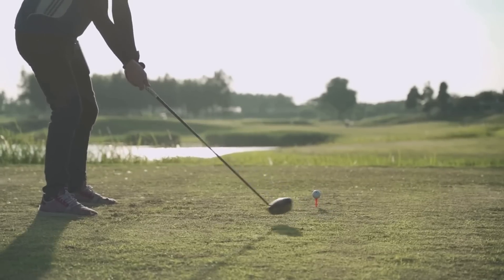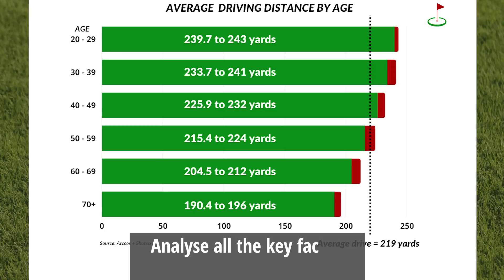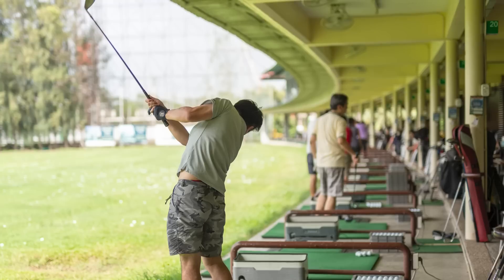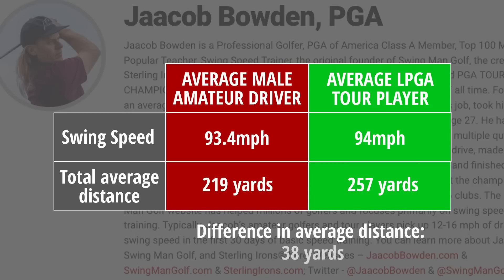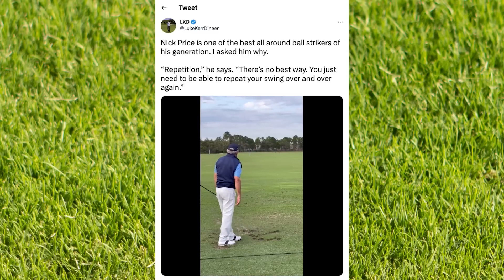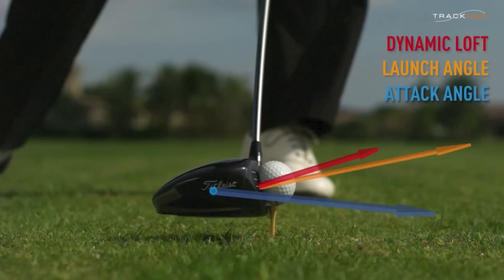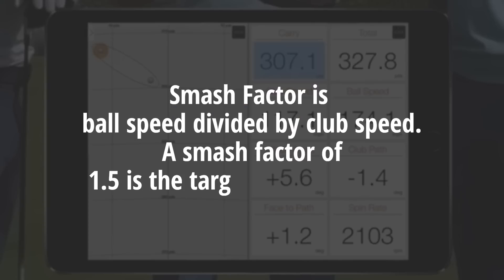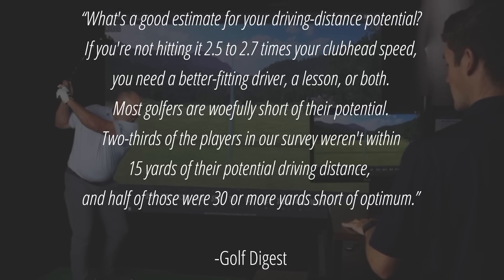What Determines Driver Distance? The Key Factors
Anyone who has played golf for any length of time knows that the elements that determine how far you will drive the golf ball are many and varied.

These include your driver, the golf ball you choose to play, the condition and altitude of the course you are playing on, the wind, temperature and humidity of the day you are playing, swing speed, ball speed, angle of attack, smash factor, dynamic loft, club path angle, spin rates etc.

The list seemingly goes on forever and none of this touches on another often cited factor that determines driver distance – the age of the golfer themselves.

But if you are serious about improving it is vital that whatever time you have to spend on trying to hit the ball longer distances is focused on the key areas that will make the most difference! So in this video we analyze all the key factors which affect driver distance including the most important one of them all!

0:00 Introduction
1:46 The Major Factor in Distance in Golf
5:37 All the Key Factors Affecting Driver Distance
8:15 Rory McIlroy Driving Numbers and Advice
9:41 Amateurs Driving Distance Potential

**Link to Stack System golf training program - which has made such a huge difference to Matt Fitzpatrick's hitting distances and helped him to win the 2022 US Open.**

**For those of you who want a clear idea of how far you hit the ball compared to the pros GET 15% OFF AT ARCCOS - BY USING OUR DISCOUNT CODE - GOLFINGFOCUS15.
Recognised by Golf Digest's Editor awards 5 years running Arccos' members improve by an average of 5 strokes in their first year of membership!**

A searchable list of the 'Best Places to Get Fitted for Golf Clubs in USA, Canada & UK' can be found here: